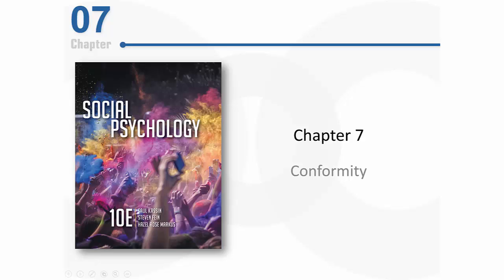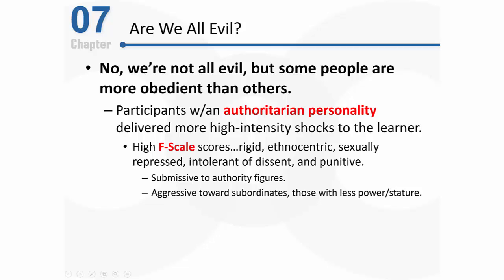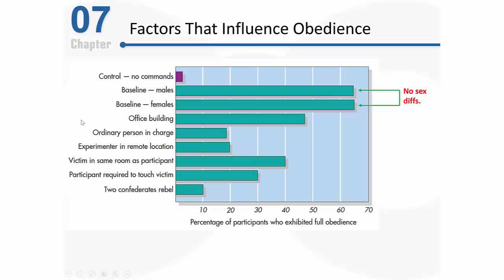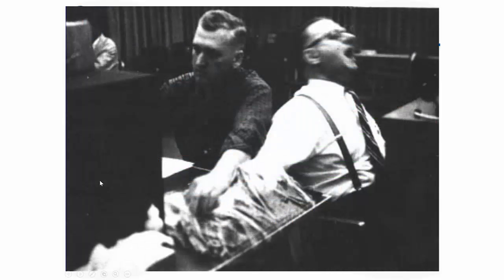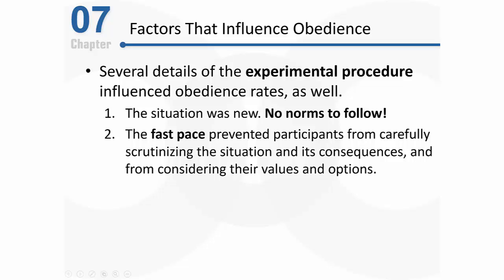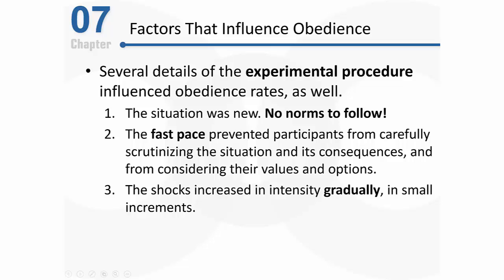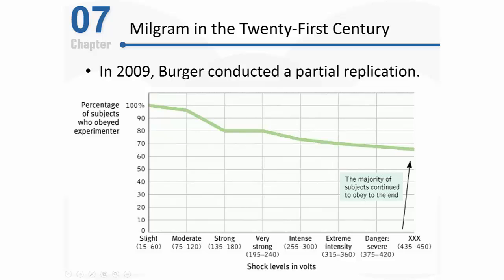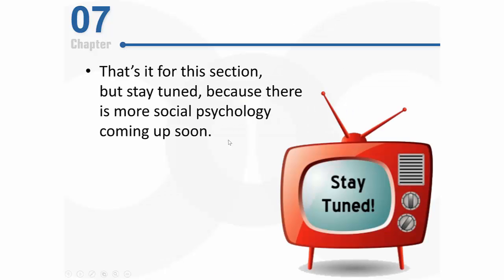PSY 2510 Social Psychology: Factors that Influence Obedience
This video discusses three key factors that influence obedience to authority: 1) the legitimacy of the authority figure, 2) the proximity of the victim, and 3) details of the experimental procedure. Jerry Burger’s (2009) partial replication of Milgram’s classic study is discussed, as well.